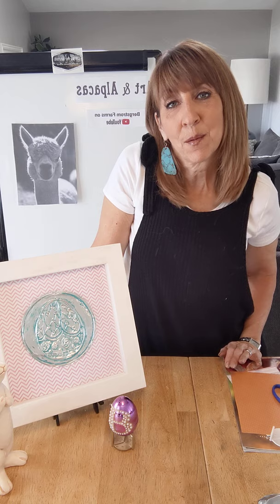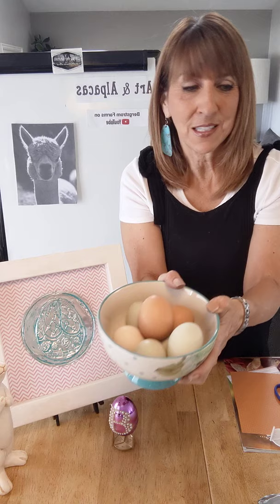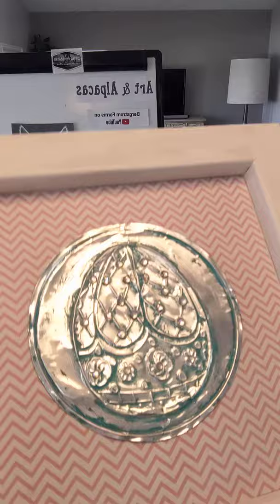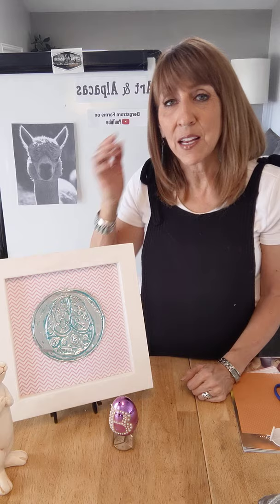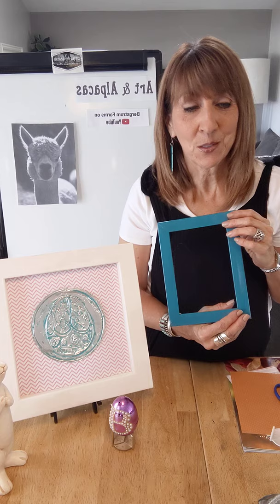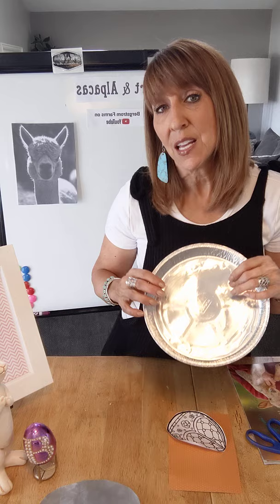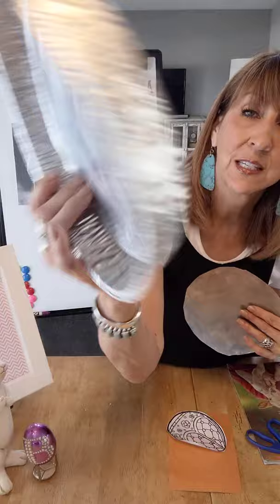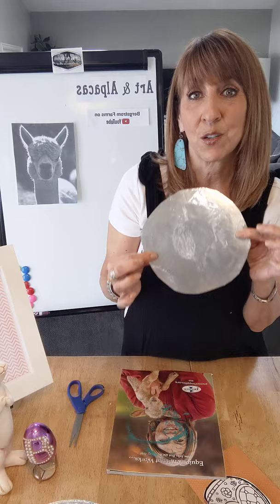Foil embossed Easter craft, and mohair yarn spinning demo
Upcycle your old takeout containers and lids and make a beautiful embossed craft, and add a paint patina. There's also a quick demo of yarn spinning from mohair from one of our angora goats.